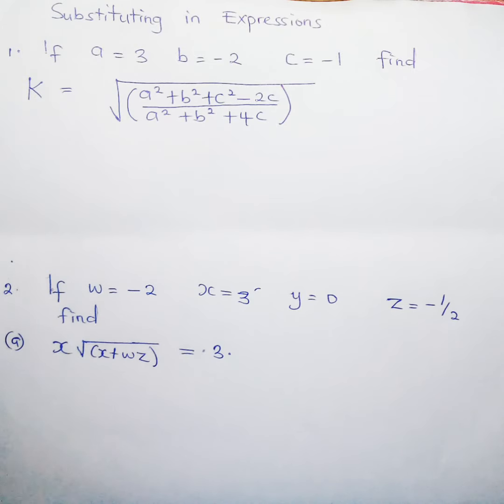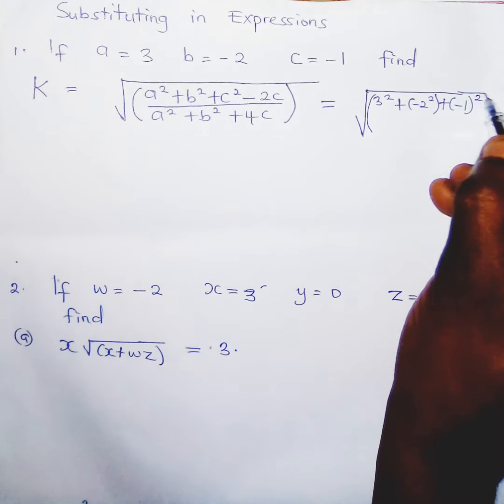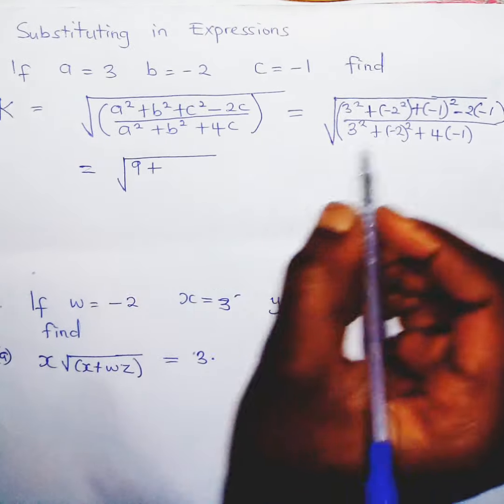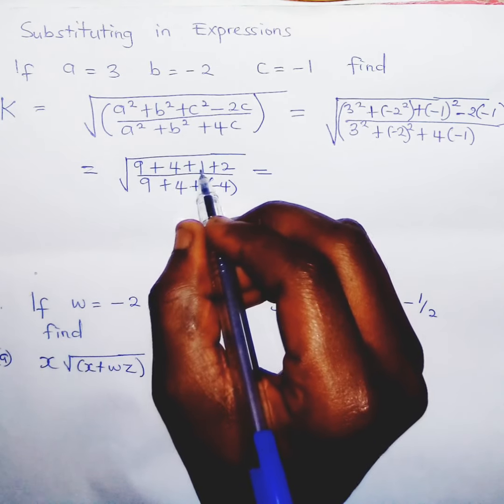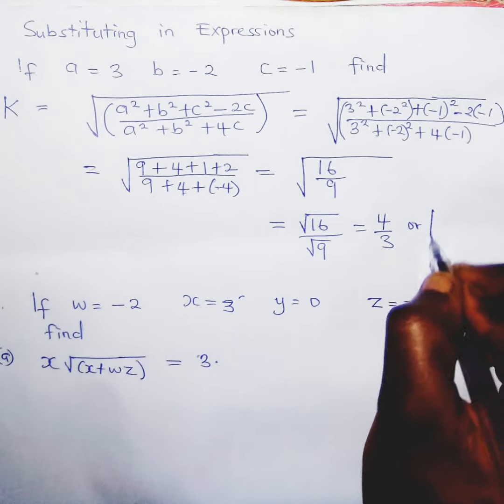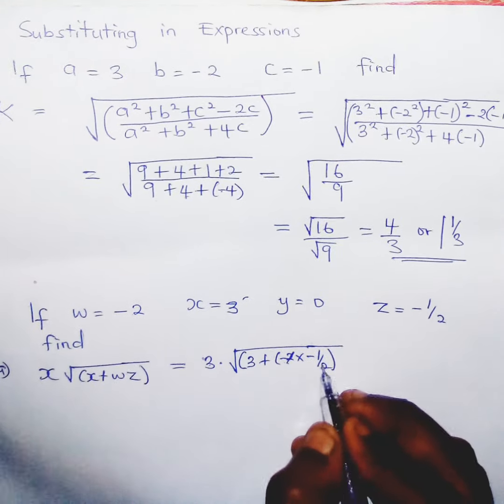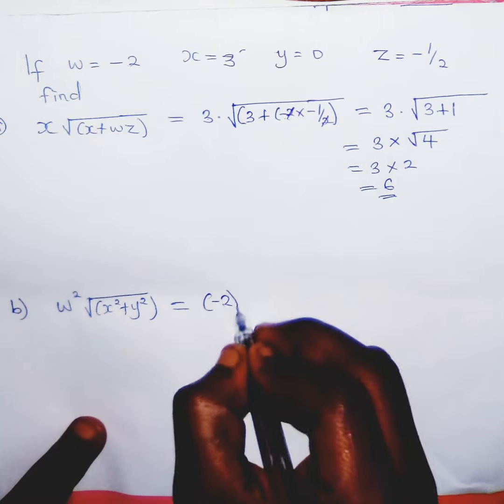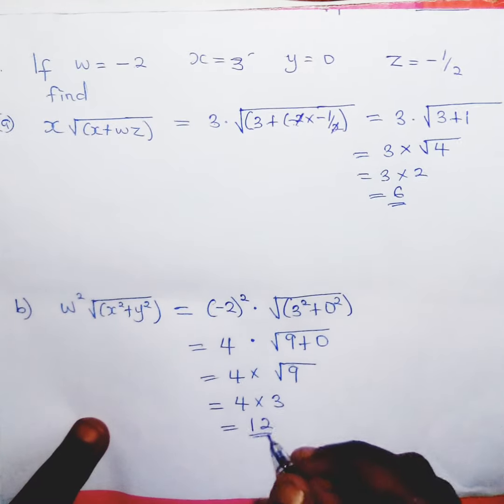Substituting in expressions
how to substitute letters with numbers

easy steps in substituting